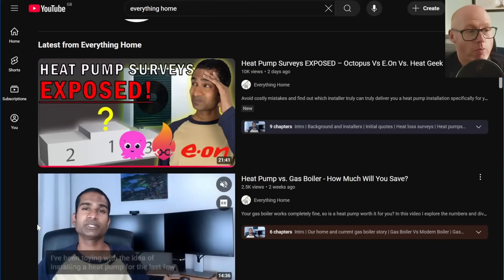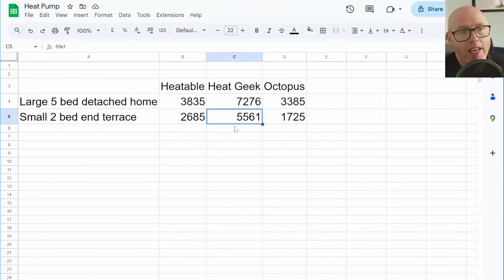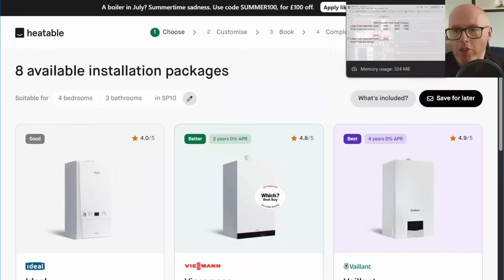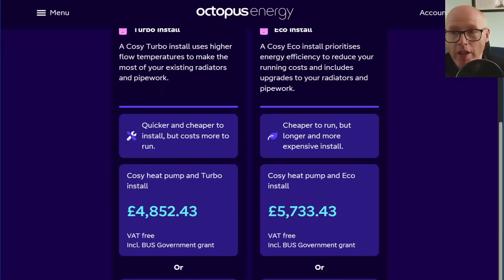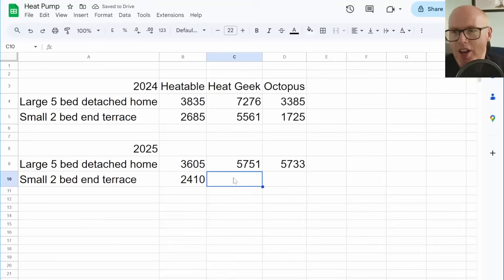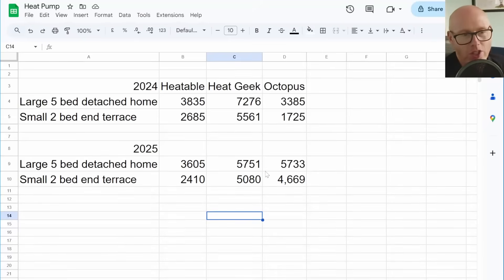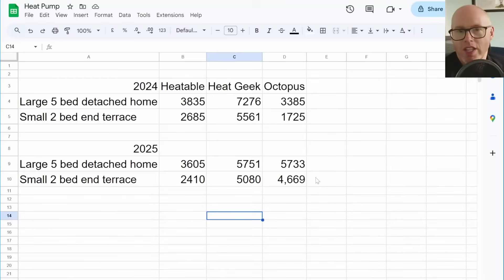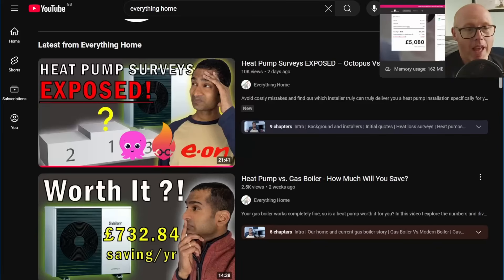A Year Later... Heat Pump Prices Have Completely Changed!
Join me as I share a quick desktop study of the costs when it comes to installing a heat pump.

My system :
16 on NW aspect and 6 on SE aspect

MG5 EV
Vaillant Arotherm Plus 7kW Heat Pump
200L UniStor Cylinder
45L Buffer tank
140sqM Detached 1997 built house
10mm copper microbore pipework downstairs